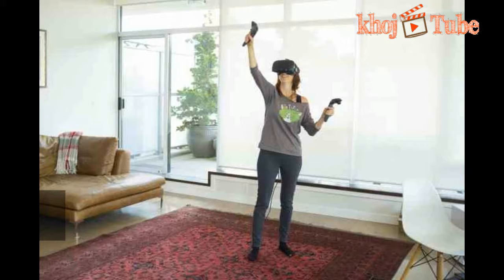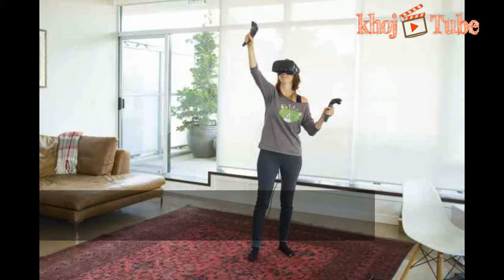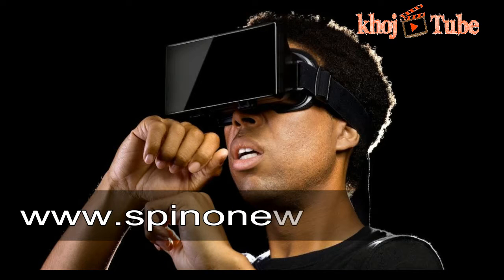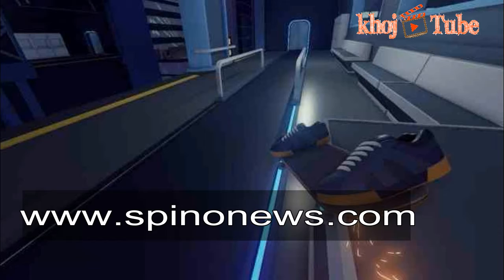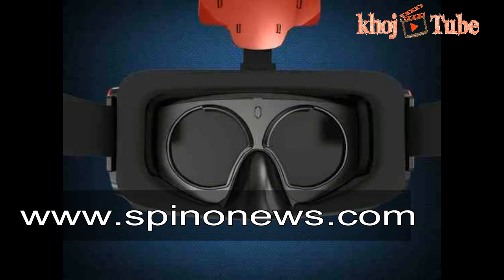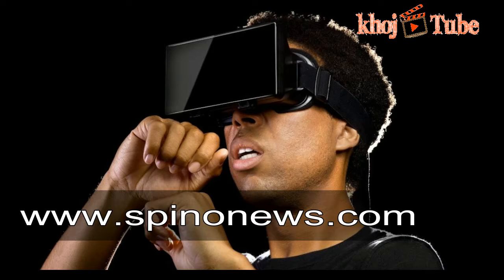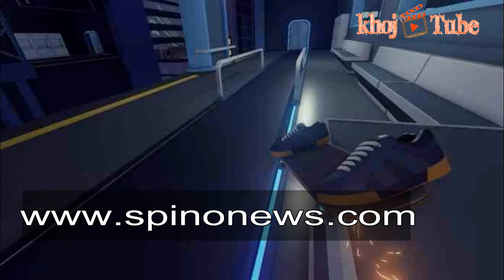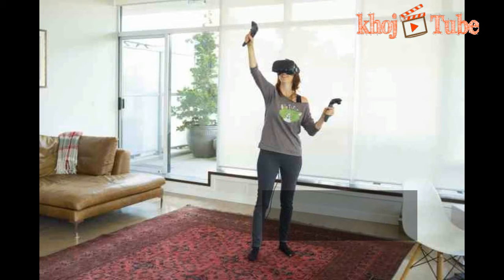Best VR Gaming Box for Every one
The evolution of technology has given rise to develop new technologies on VR Gaming. The present generation is revolving around the new concept of virtual reality.